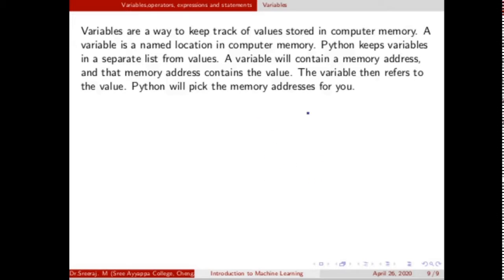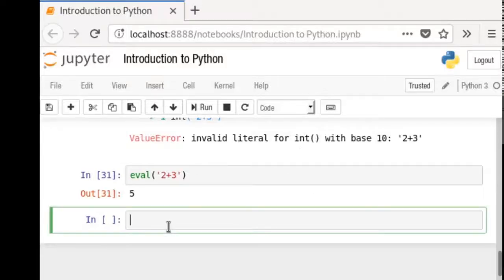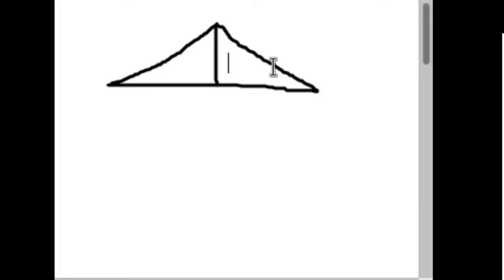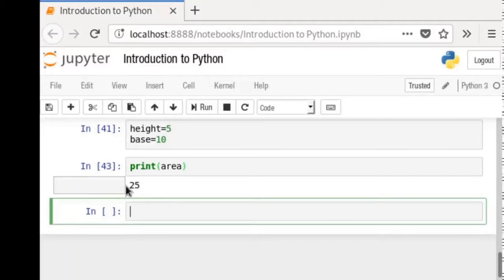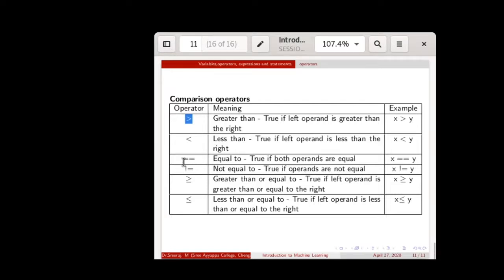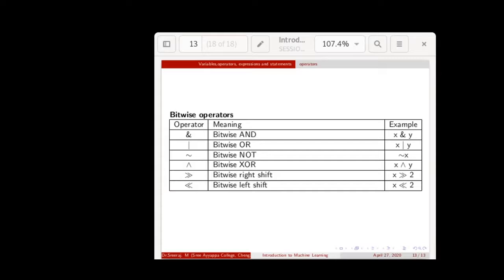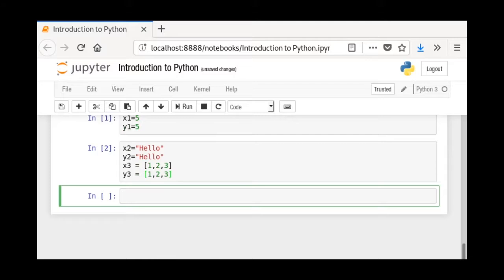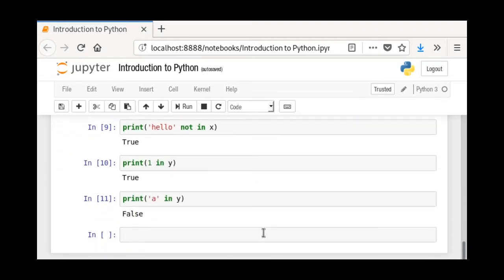Introduction to Python-Variables,operators, expressions and statements